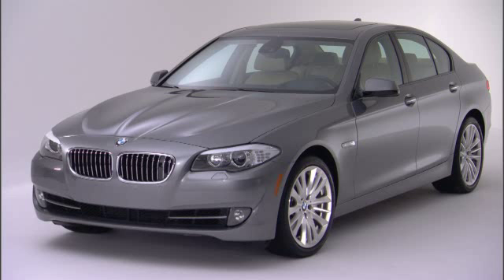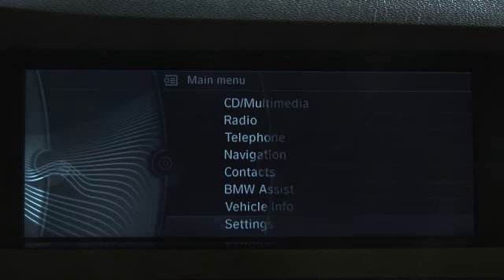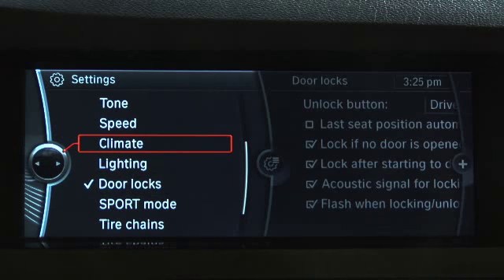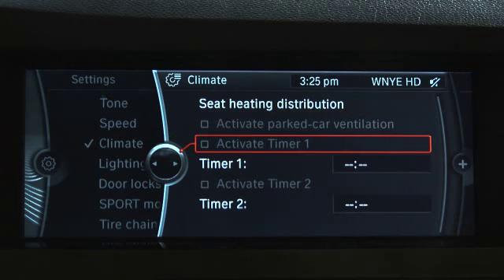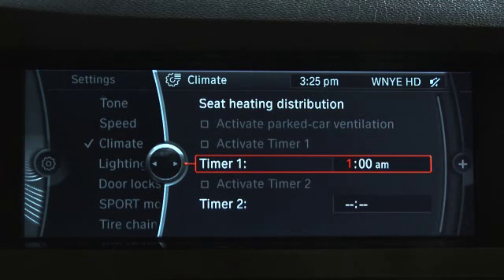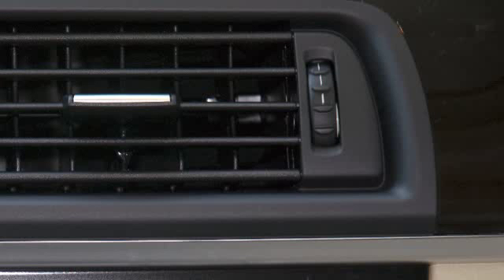5 Series - Parked Car Ventilation